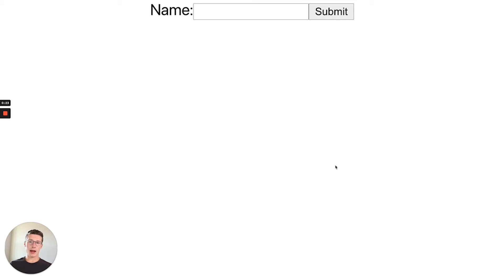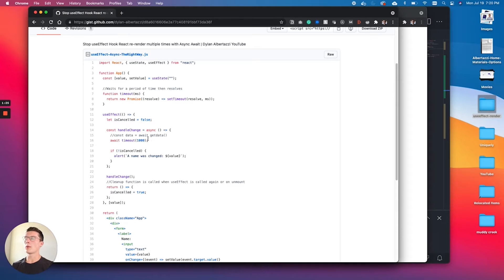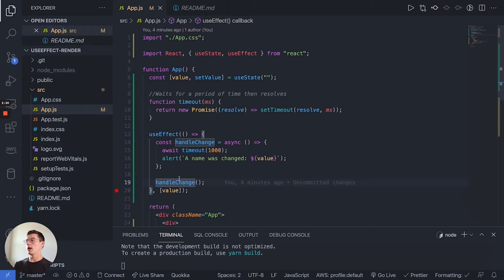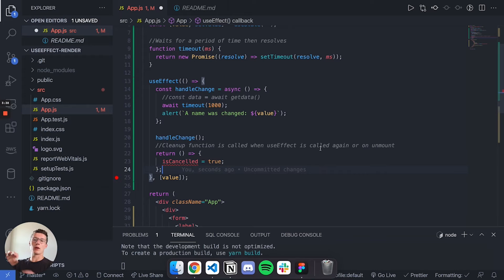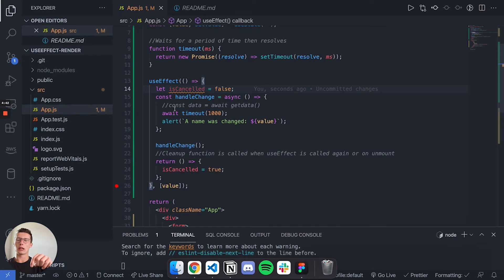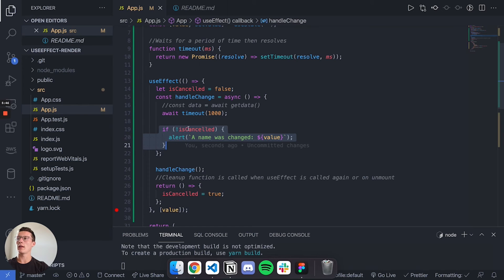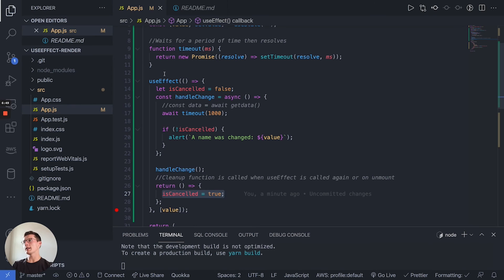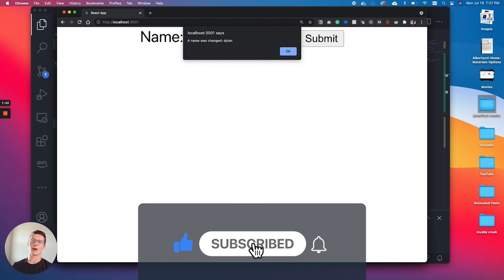stop useEffect react hook re-render multiple times with async call - tutorial - useEffect cleanup.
Today we go through a quick trick on how to stop unwanted responses from re-rendering a react component whose useEffect has an async function.

TL;DR Use useEffect cleanup.

I ran across this problem when making an API call when a component re-rendered.

📈 Ready to Scale Your Revenue? Lighthouse is my complete digital marketing solution focused on what matters most: helping your law firm grow by increasing revenue, not just leads.